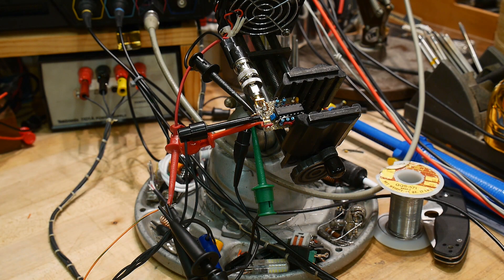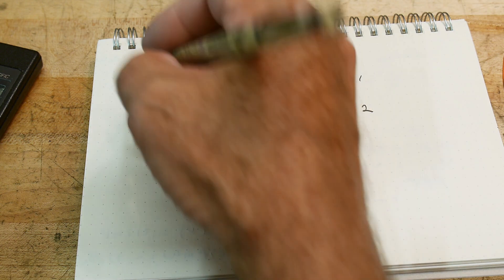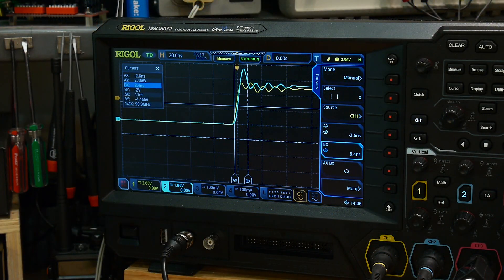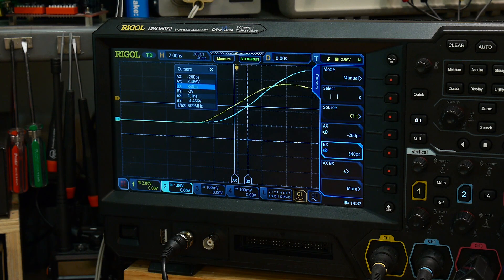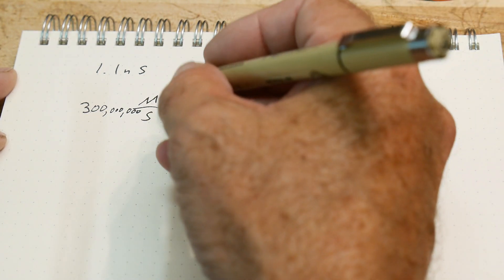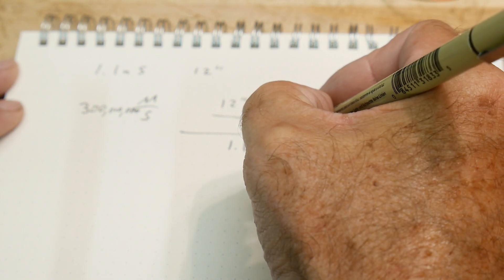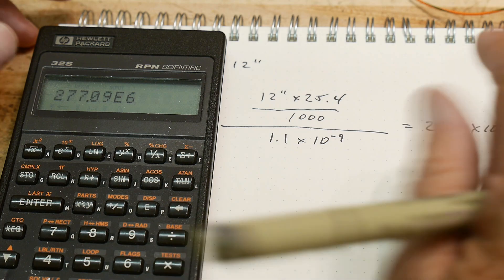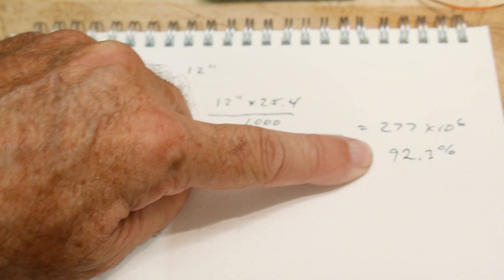#895 Measuring the Speed of Light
Episode 895
Let's use an oscilloscope to measure the speed of light. A longer piece of wire would be more accurate but I wanted to show just how slow light really is. Going just one foot takes a long time (if a cheap oscilloscope can see it).